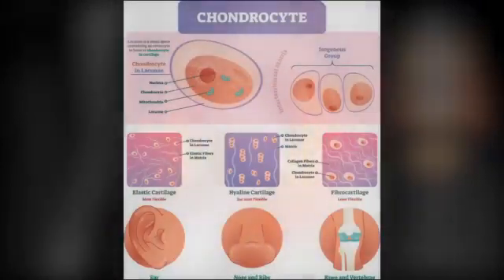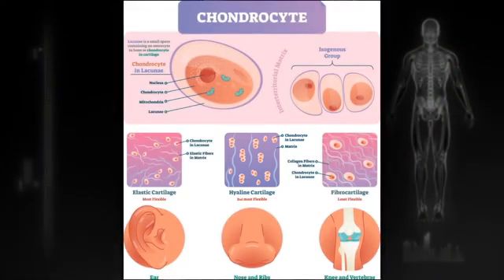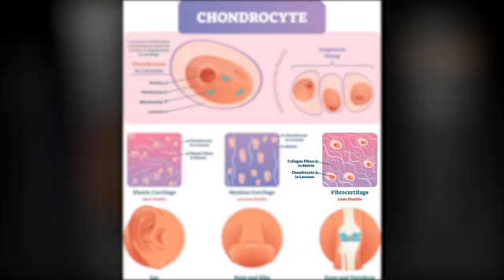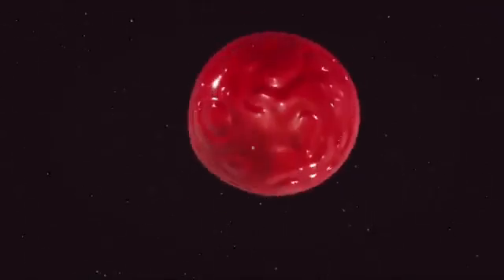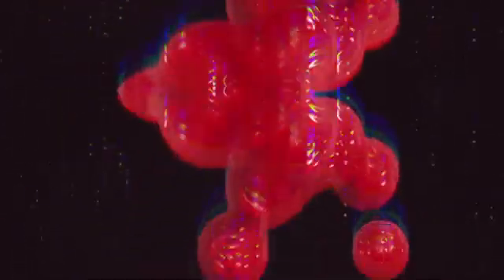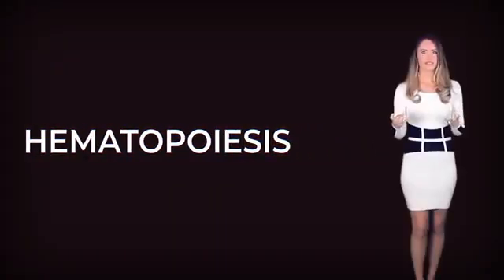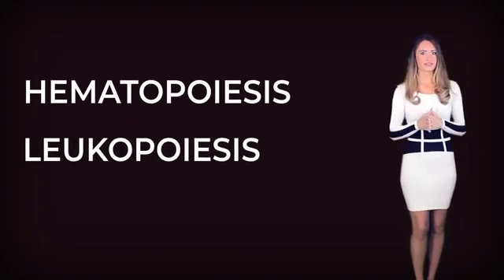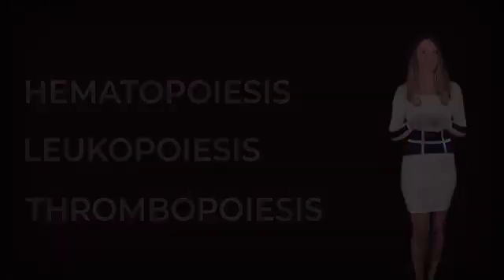Connective tissue location and function(lesson 2)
Connective tissue location and function(lesson2)